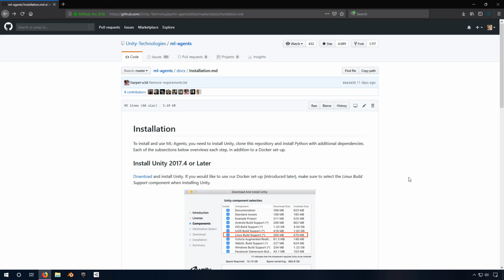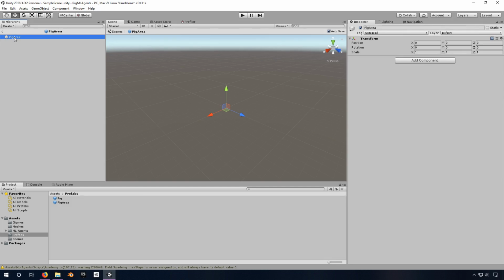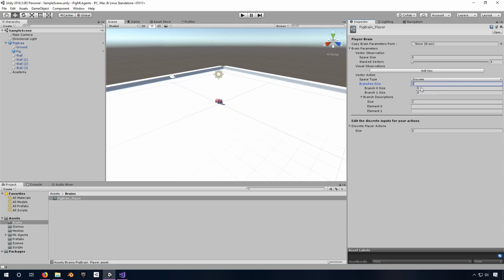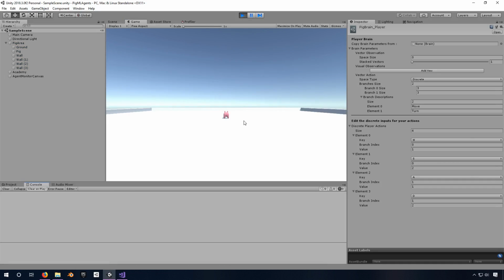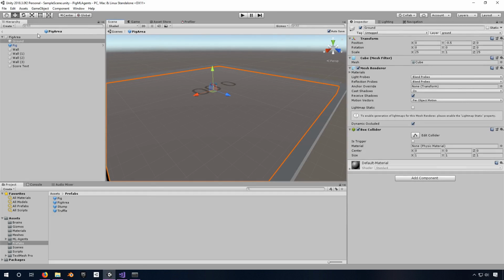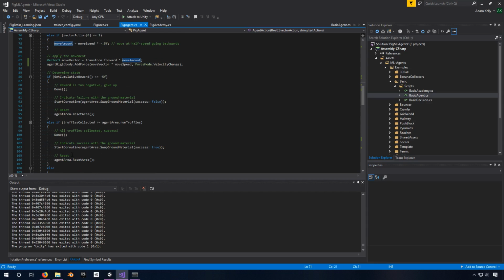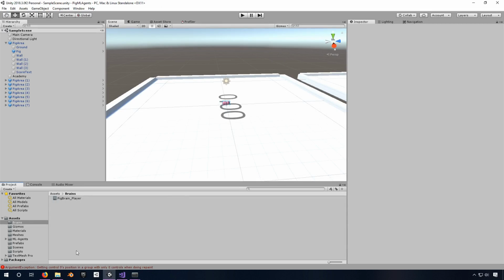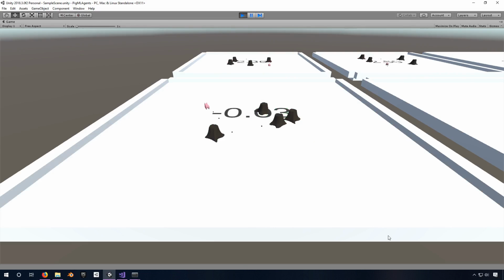Unity ML-Agents Tutorial | AI Truffle Pigs! 🐷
Learn how to create AI truffle-seeking pigs with Unity ML-Agents and Tensorflow.